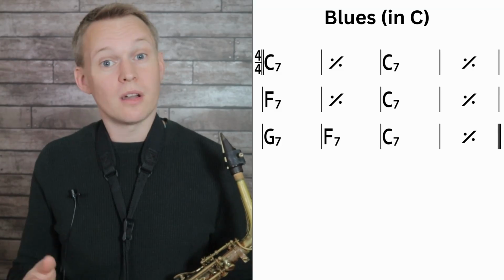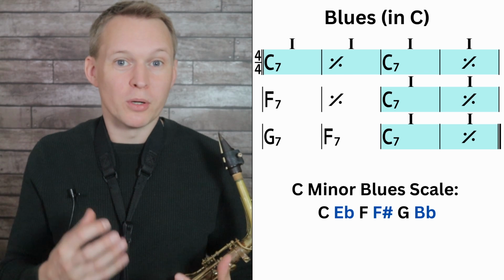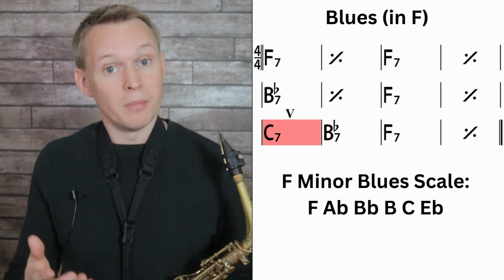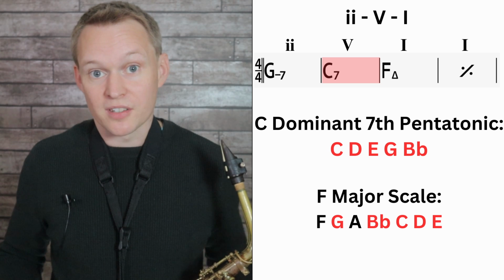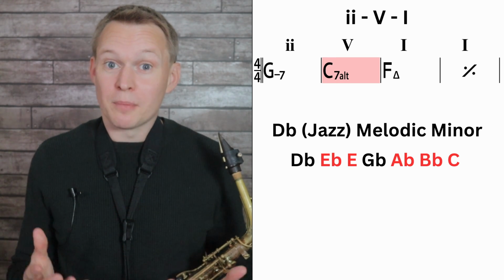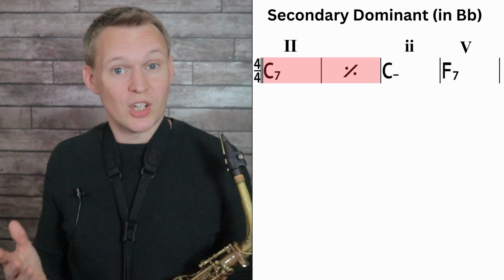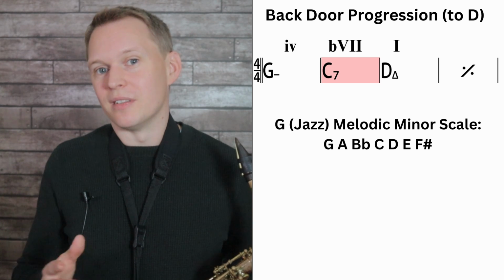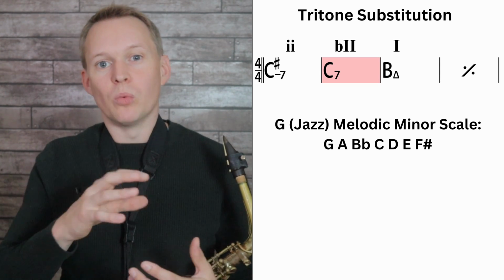What to Play on C7? - 12 Great Licks In Different Contexts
⭐ 🎷⭐ Get All PDFs and backing tracks and access to all lessons exclusive on the courses page by becoming a premium member

Learn about the different contexts (chord functions) a C7 can be and what music choices you have when improvising.